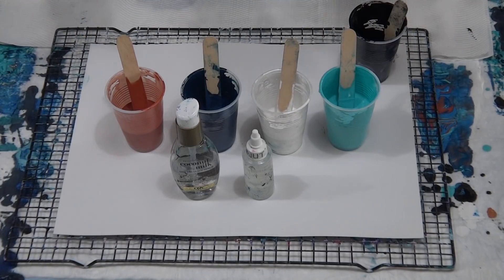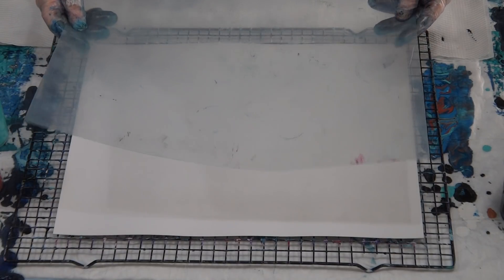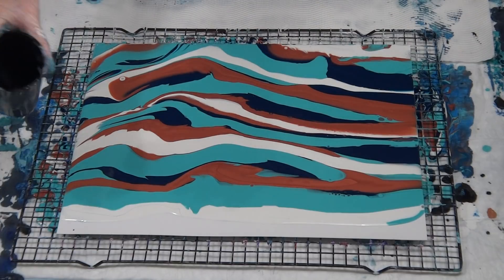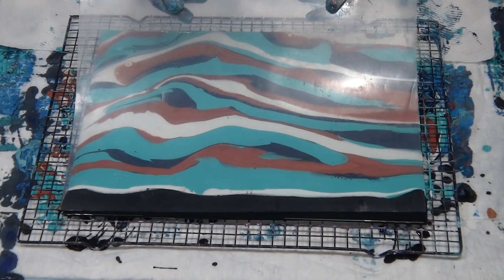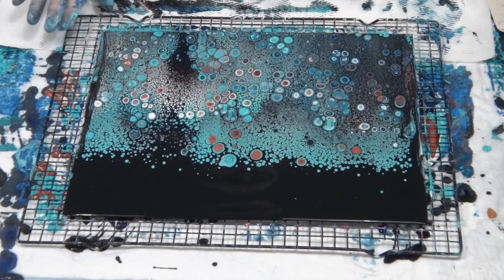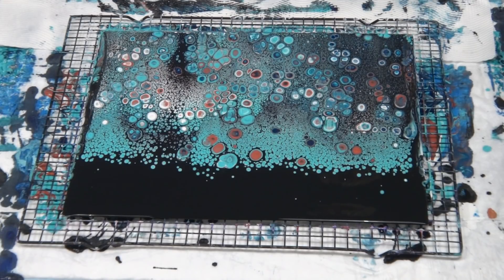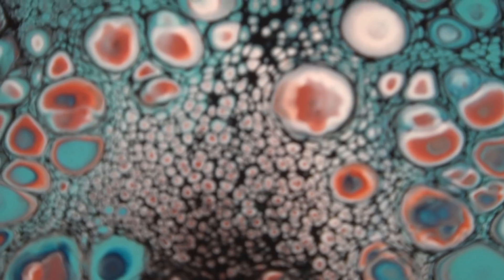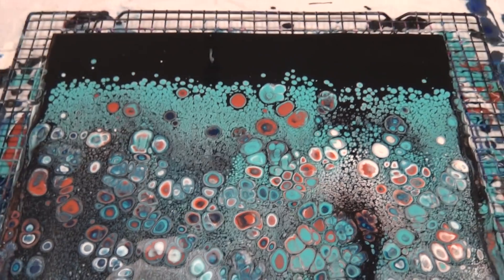#63 Juicy Cells with Black Swipe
For this experiment in swiping, I used 3 parts floetrol to 1 part global paint (similar consistency to liquitex basics, maybe a bit thinner). For the metallic paint, I used 2 parts floetrol to 1 part paint as metallics have to be a thicker mix. I used coconut milk hair serum to help create cells.